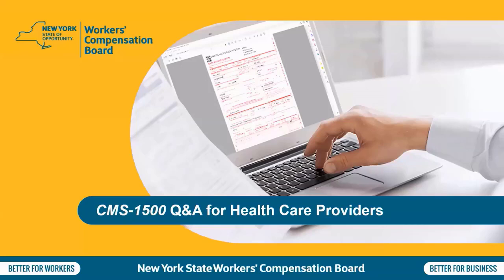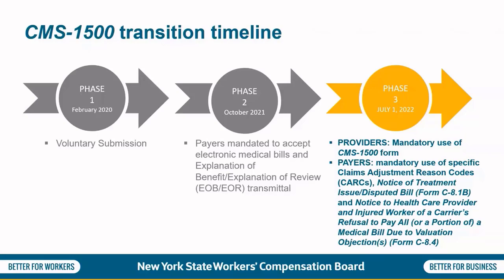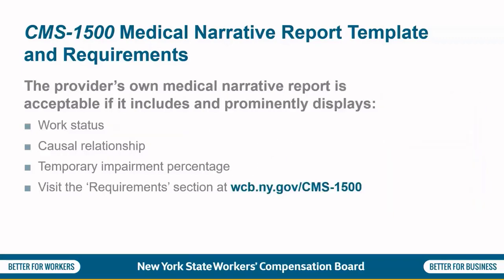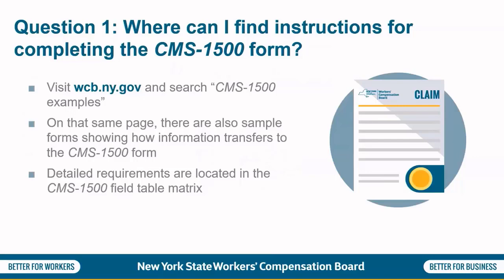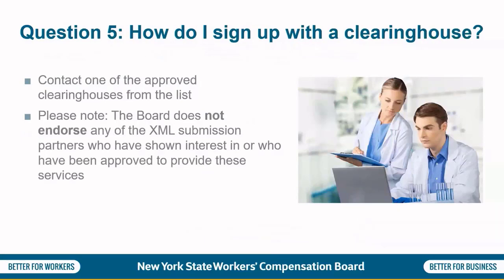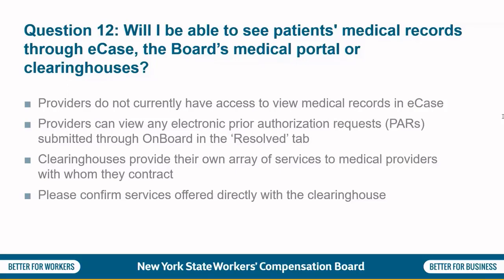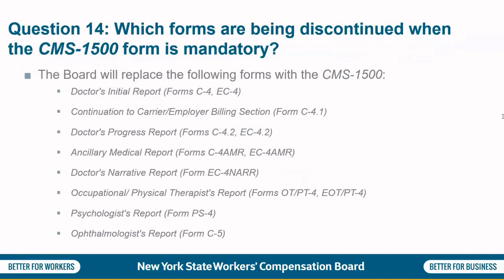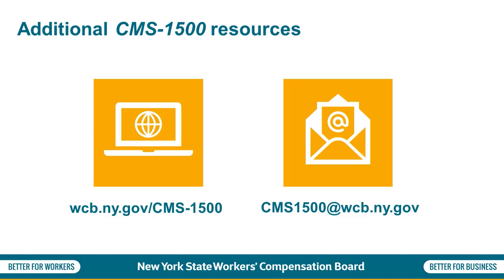CMS-1500 Provider Q&A Webinar - April 2022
This webinar will start with a brief overview of the CMS 1500 form including a timeline. It will then take a look at the top questions received about CMS 1500.